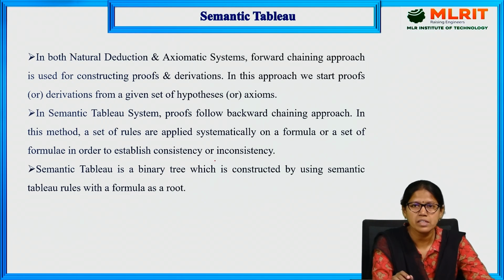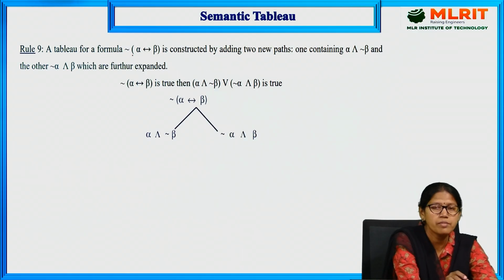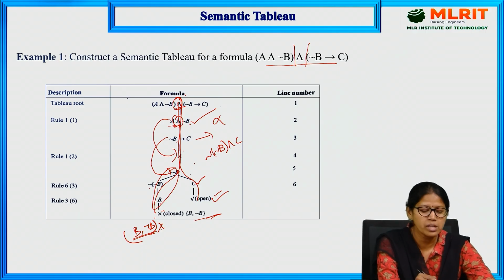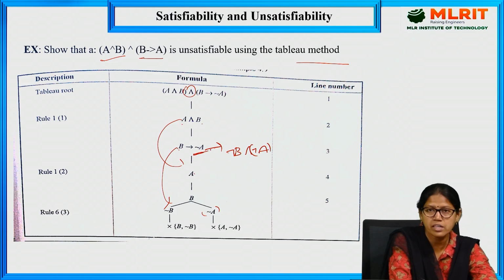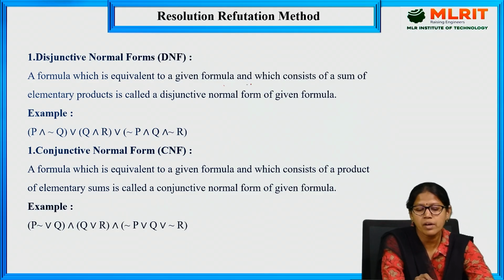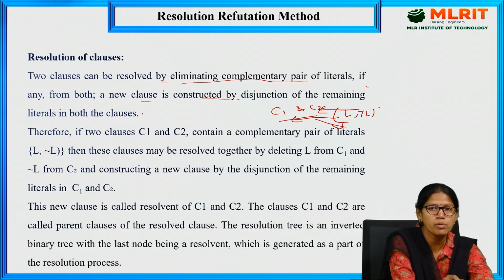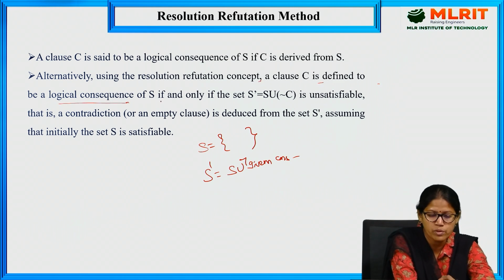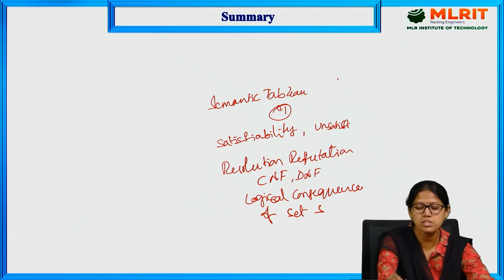LEC10| Artificial Intelligence | Propositional Logic -2 by Mrs. Aswani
Associate Professor,
Hyderabad.